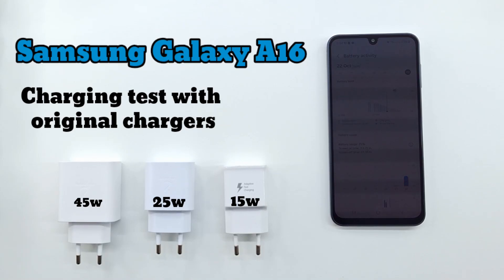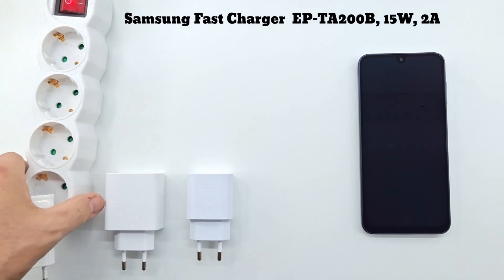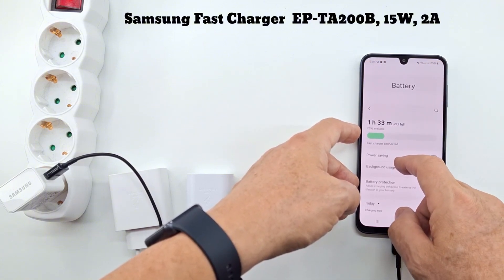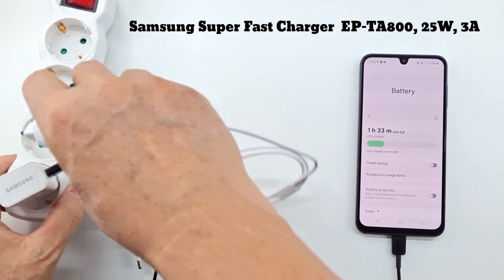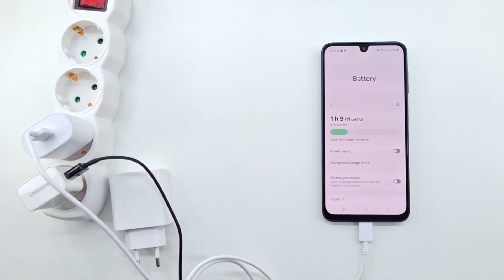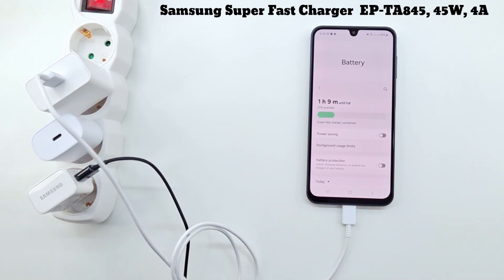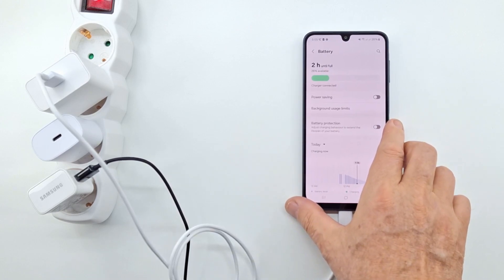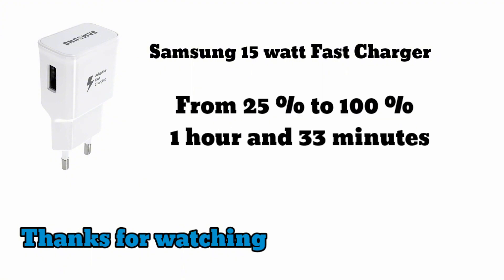Samsung Galaxy A16 Charging test with 15W , 25W and 45W chargers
In this video I do a charging test to determine which charger is the best to charge the Samsung Galaxy A16 5G . The Samsung Galaxy A16 has a 5000 mAh Li-Po battery and can be charged in normal or fast mode. In this test, all chargers are original Samsung 15, 25 and 45 watts.

15 watt - Samsung Fast Charger  EP-TA200B, 15W, 2A
25 watt - Samsung Super Fast Charger  EP-TA800, 25W, 3A
45 watt - Samsung Super Fast Charger  EP-TA845, 45W, 4A

00:00 intro
00:15 charging with 15 watts charger
00:44 charging with 25 watts charger
01:40 charging with 45 watts charger